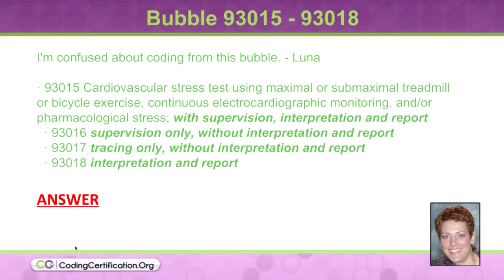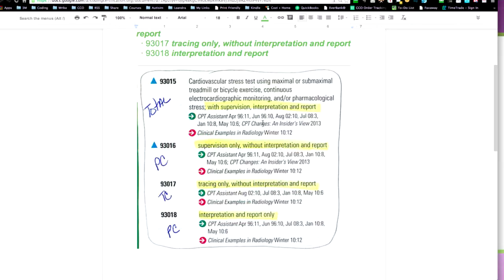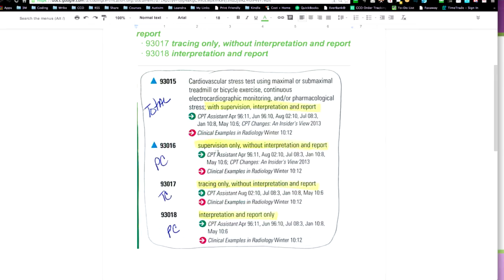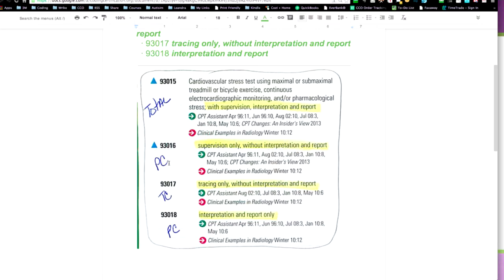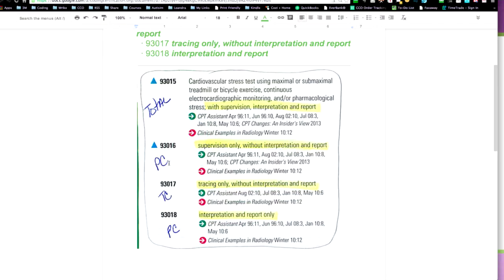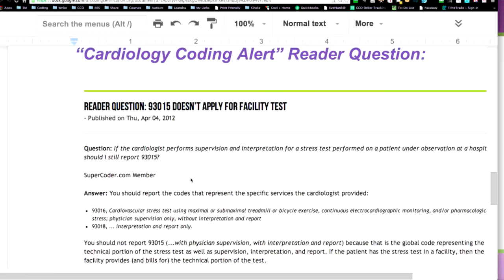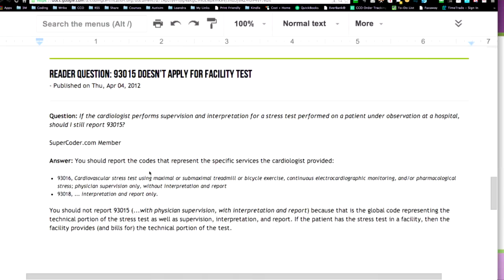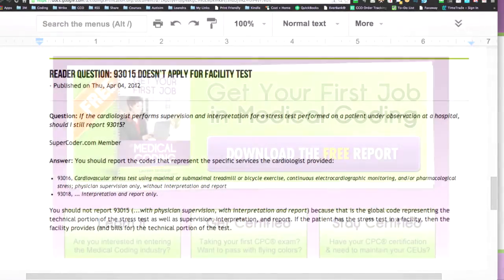Medical Coding Training: Bubble and Highlighting 93015 93018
Laureen: Right. The next question is about bubble. I love it now, people are asking questions based on bubbles, 93015 to 93018. If you're kind of new to CCO and our teaching methodologies, in CPT especially we talked about bubbling and highlighting your book so things are kind of grouped together.

Q:  There's this bubble here, 93015 cardiovascular stress test using maximal or submaximal treadmill or bicycle exercise, continuous electrocardiographic monitoring, and/or pharmacological stress; (everything after the semicolon is bolded and that's what makes the difference between the remaining indented codes 93016, 93017, and 93018)

A:  I'm going to show you my answer sheet because I kind of pulled in scans of my CPT manual so you can see what I'm talking about.

Here it is taken from SuperCoder or from the CPT manual. Here it is in actual image from my CPT manual. This is how I bubble and highlight things, so I can see things in context and make notes and all that good stuff.